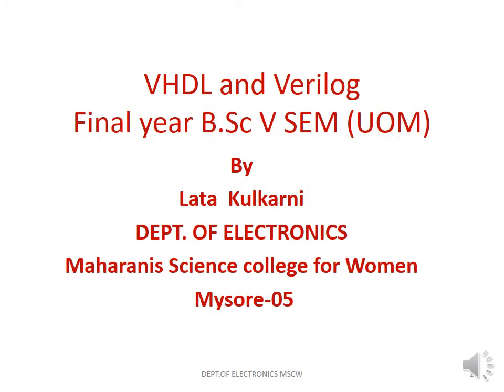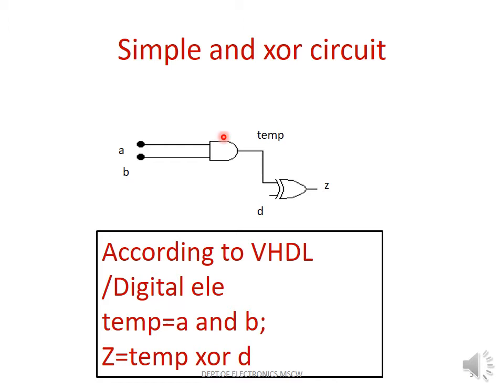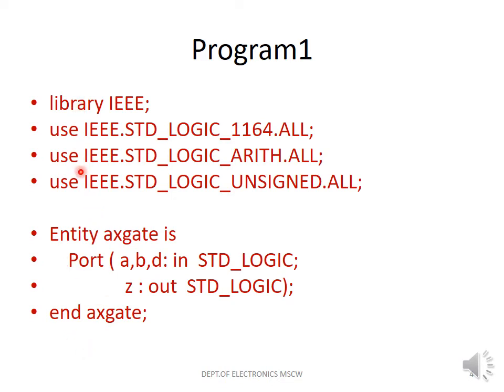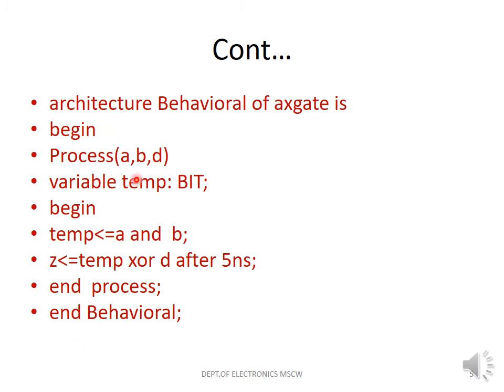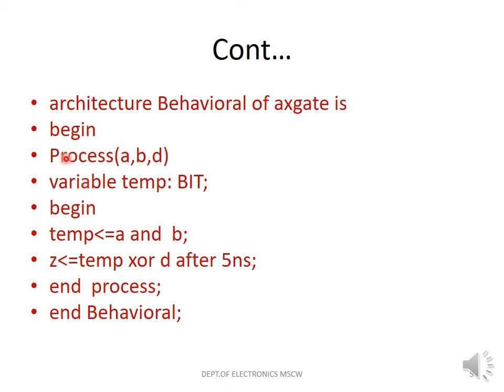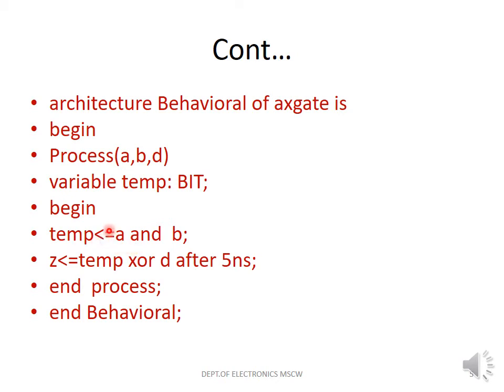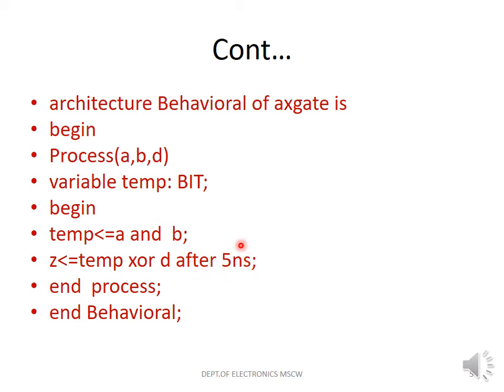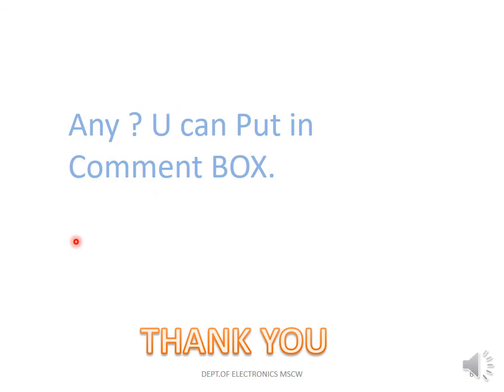How to write VHDL program using behavioral model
This explains how write vhdl program for simple ckt. using behavioral model.